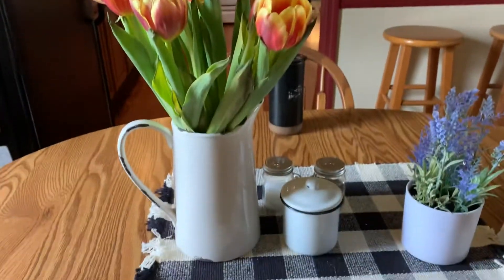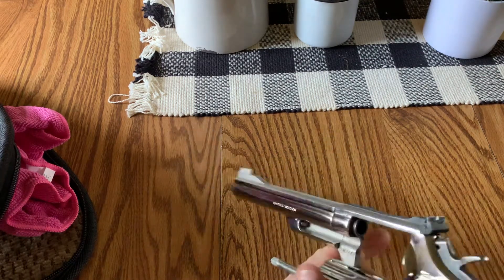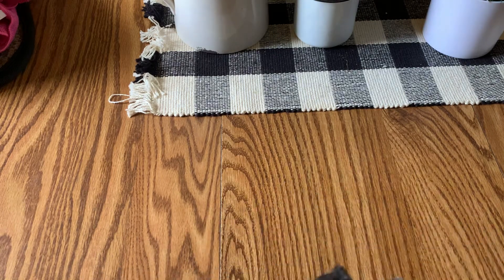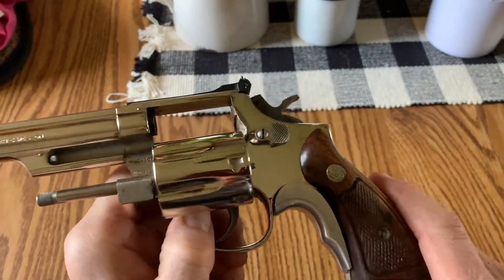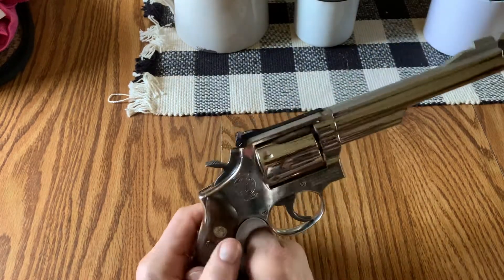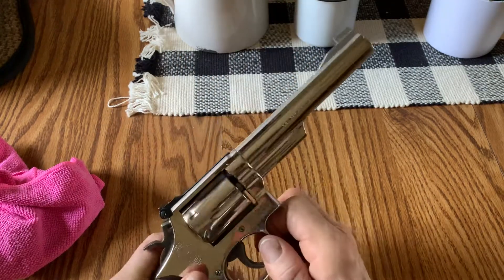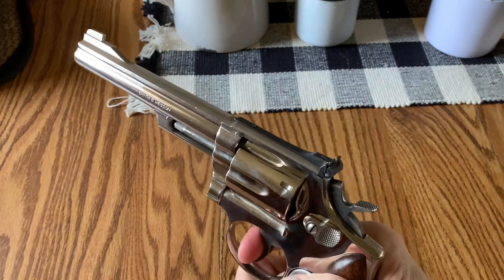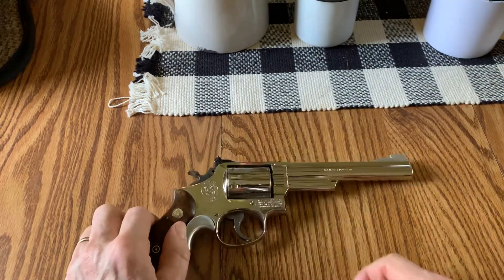Smith and Wesson model 19 nickel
Quick table top look at a factory nickel smith and Wesson model 19–3 with 6” barrel.